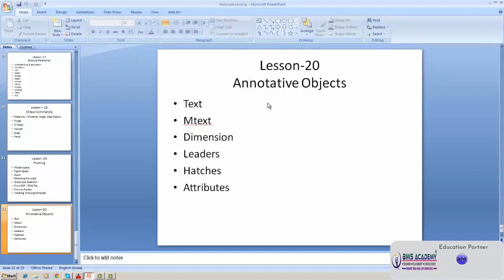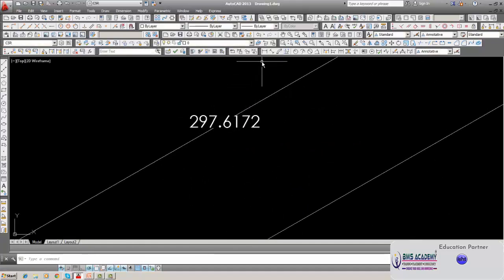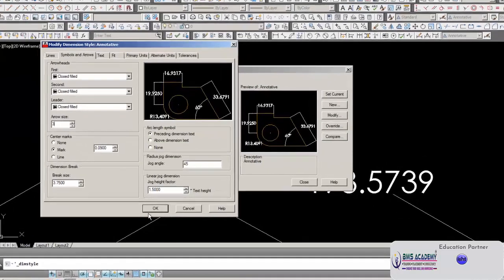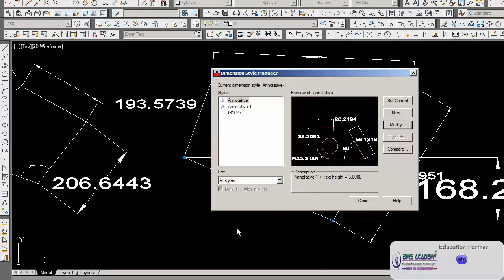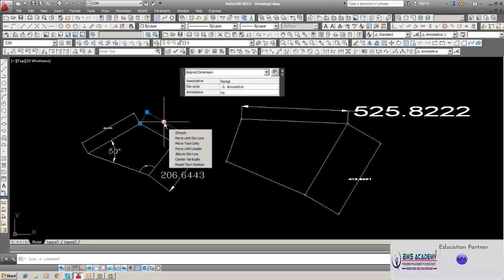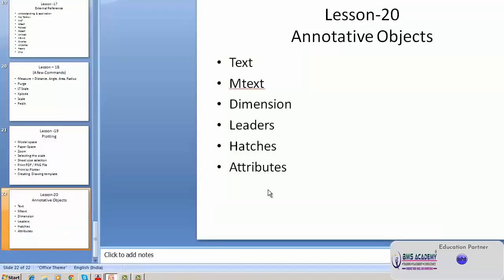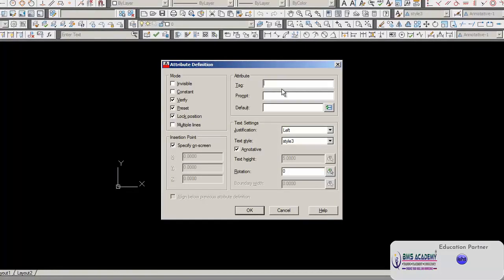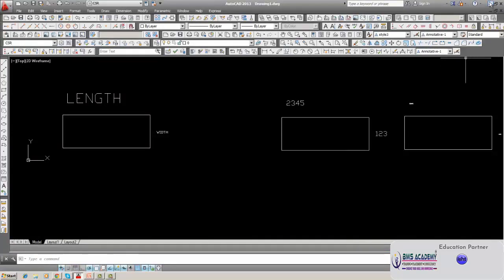31 AutoCad L 20